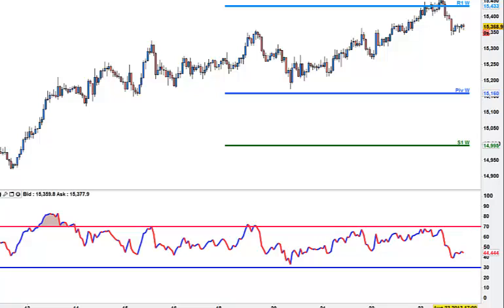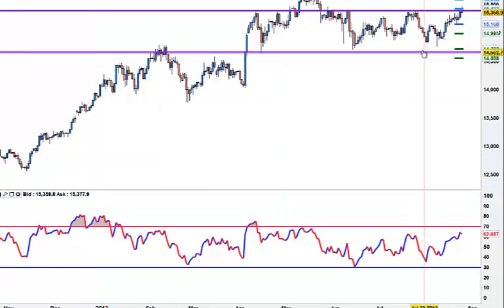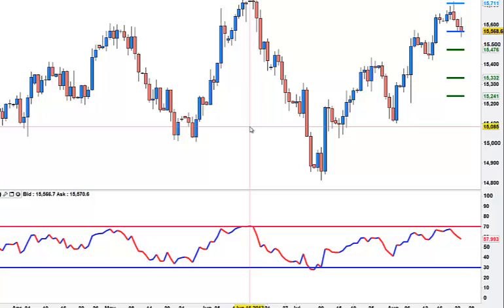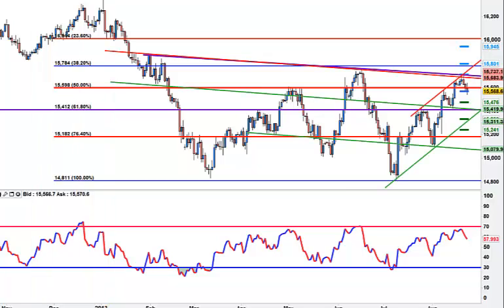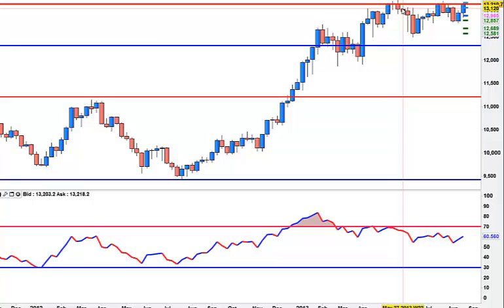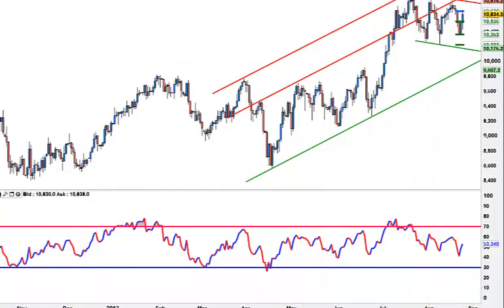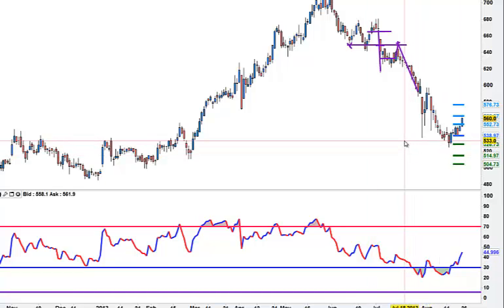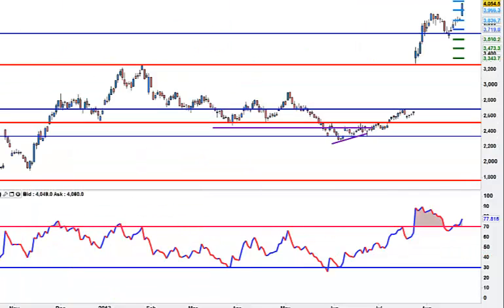markets holding up well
will look for pullbacks in gbpjpy and oil